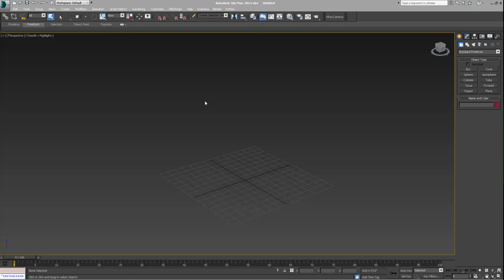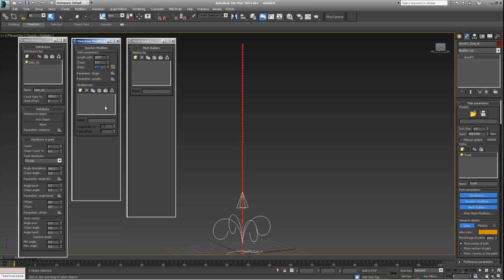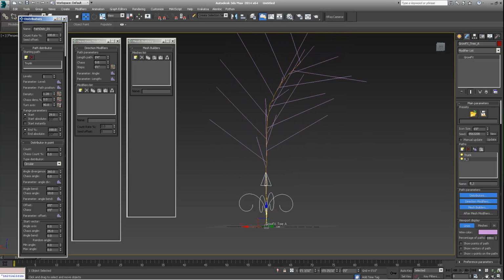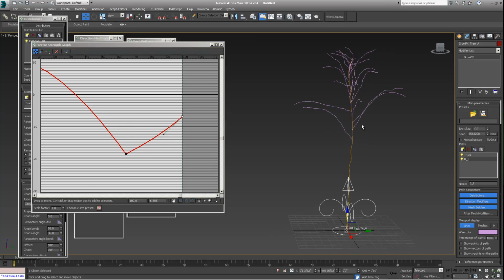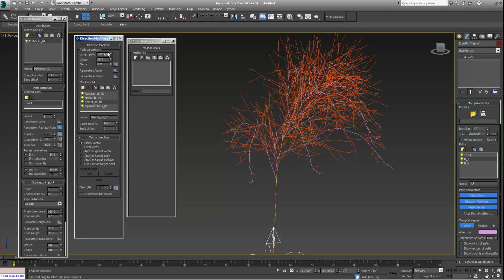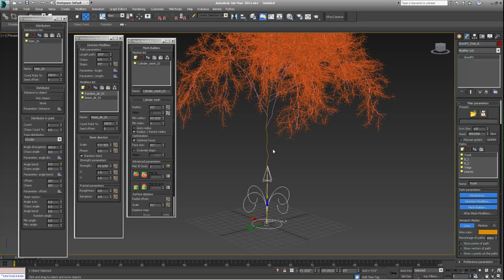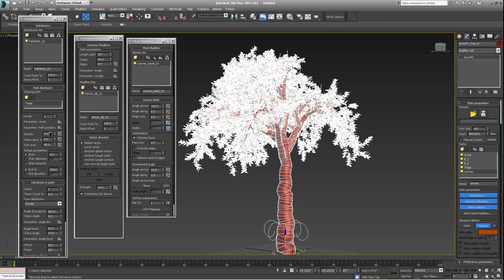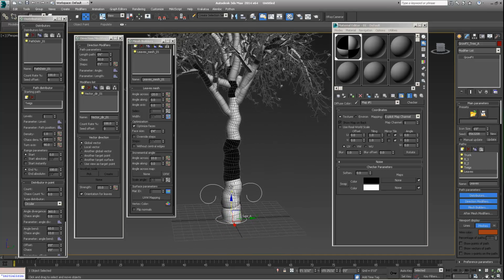Introduction to GrowFX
From my CGSociety Course this is an introduction to GrowFX and the many applications for this awesome program.